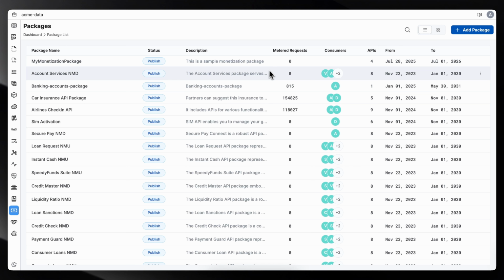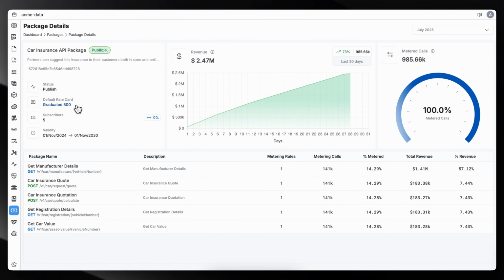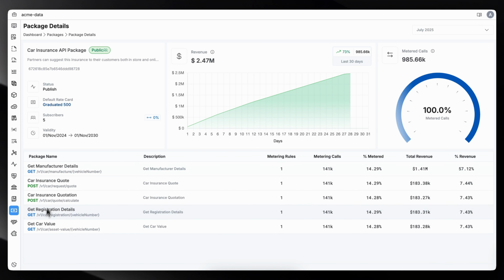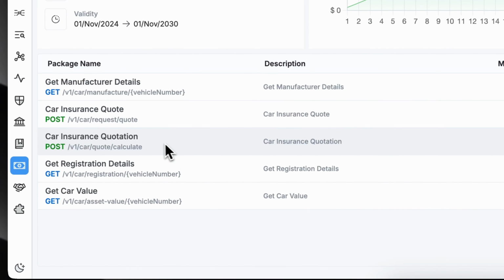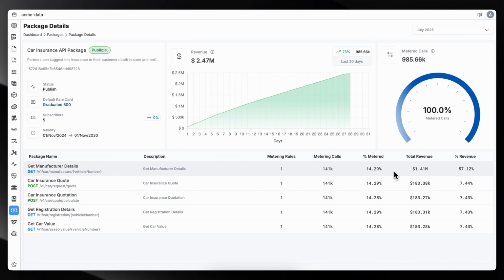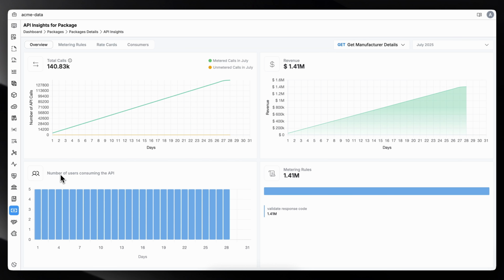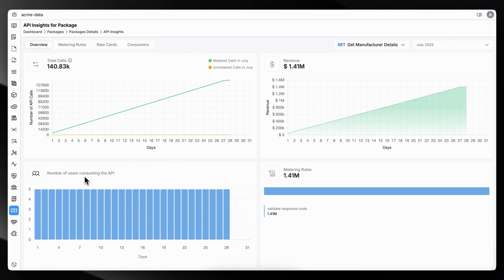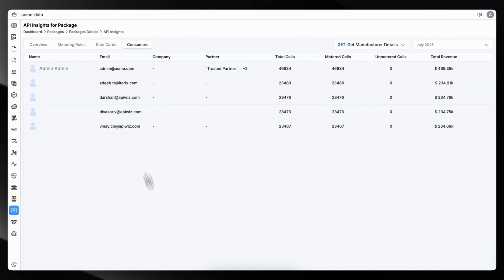API Monetization Publishing & Analytics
Publishing the Package for monetization
Package Monetization Analytics
API level monetization analytics
Consumer-level monetization analytics